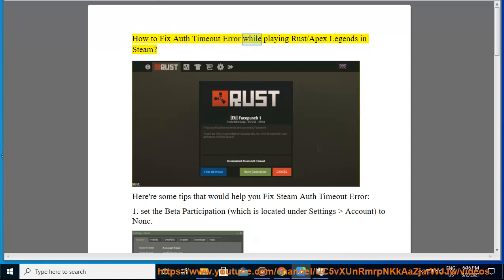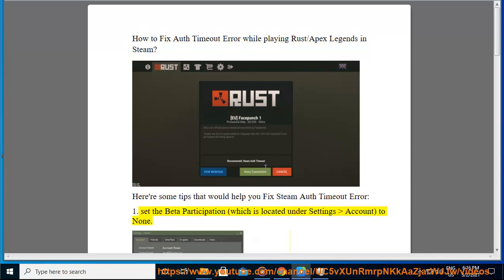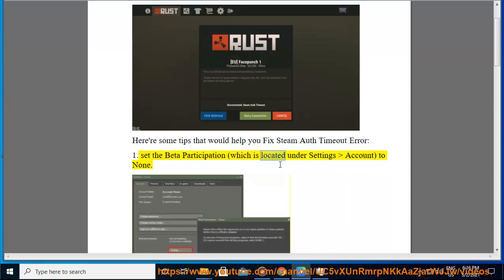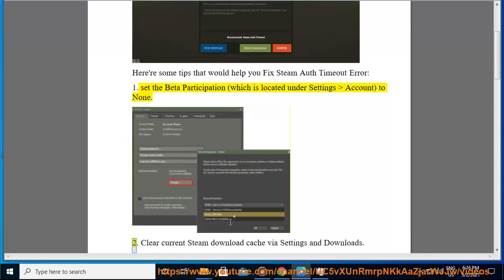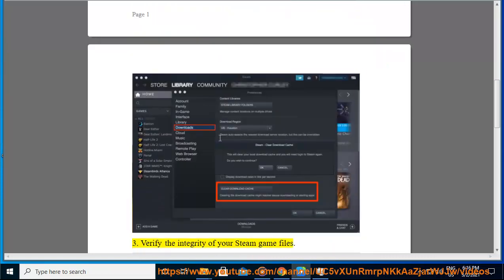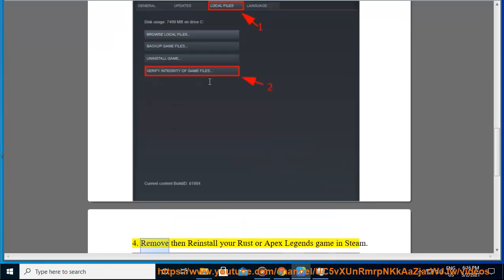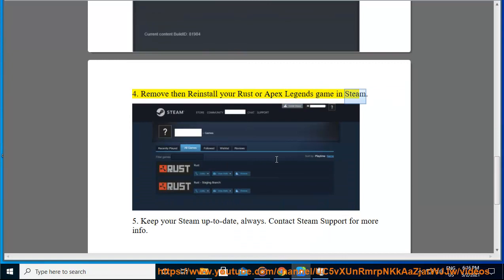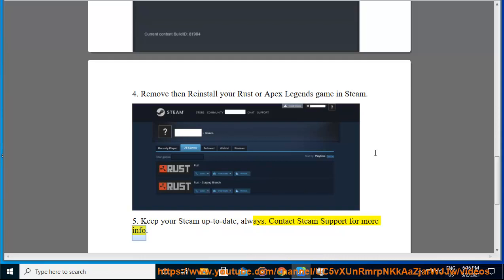Fix Steam Auth Timeout Error while playing Rust/Apex Legends (2023 updated)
Here're some possible solutions that would help Fix Steam Auth Timeout Error while playing Rust/Apex Legends.

The Steam Auth Timeout error is an error message that can occur when playing Rust or Apex Legends on a PC launched through Steam. The error message means that the request either didn't reach the server or that the response never made it to the player's game. The error can be caused by a variety of issues, including underlying server problems, conflicting Steam beta channels, game integrity issues, corrupted files in Steam's download cache, and damaged game installation/launcher.

Here are some possible solutions to fix the Steam Auth Timeout error:

- Check if Steam or the game servers are down. You can use websites like SteamStat.us or DownDetector.com to see the current status of Steam and the game servers. If there is a server issue, you will have to wait until it is resolved by the developers.

- Opt out of Steam beta channels. If you are participating in any Steam beta programs, they might conflict with Rust or Apex Legends. To opt out of Steam beta channels, open Steam and go to Settings - Account - Beta Participation. Click on Change and select None - Opt out of all beta programs. Restart Steam and try launching the game again.

- Verify the integrity of game files. File corruption in your game files can also cause the Steam Auth Timeout error. To verify the integrity of game files, open Steam and go to Library. Right-click on Rust or Apex Legends and select Properties. Go to Local Files and click on Verify Integrity of Game Files. Wait for the process to complete and then launch the game again.

- Repair Easy Anti-Cheat Engine. The Easy Anti-Cheat Engine is a tool that prevents cheating in online games. However, it might get corrupted or blocked by your antivirus software, which can trigger the error. To repair Easy Anti-Cheat Engine, go to the game installation folder and find EasyAntiCheat_Setup.exe. Run it as administrator and click on Repair Service. Restart your computer and launch the game again.

- Clear Steam download cache. If you have a lot of items pending to be downloaded in Steam, this might cause bandwidth issues and affect the stability of the game. To clear Steam download cache, open Steam and go to Settings - Downloads. Click on Clear Download Cache and confirm. Restart Steam and launch the game again.

- Reinstall Steam and/or the game. If none of the above methods work, you might have to reinstall Steam and/or the game to fix any corrupted or missing files that might cause the error. To reinstall Steam, go to Control Panel - Programs and Features and uninstall Steam. Then download and install Steam from its official website. To reinstall Rust or Apex Legends, open Steam and go to Library. Right-click on Rust or Apex Legends and select Uninstall. Then download and install the game again from its store page.

i. There are a few reasons why Rust might be kicking you. Here are some things you can try:

* **Check your internet connection.** Make sure you are connected to the internet and that your connection is stable. You can try restarting your modem or router if you are having problems.
* **Restart Rust.** Sometimes a simple restart can fix the problem. To do this, close Rust completely and then reopen it.
* **Verify the integrity of game files.** Sometimes corrupted game files can cause Rust to kick you. To verify the integrity of your game files, follow these steps:
    1. Close Rust completely.
    2. Open Steam.
    3. Right-click on Rust in your library and select "Properties."
    4. Click on the "Local Files" tab.
    5. Click on the "Verify Integrity of Game Files" button.
* **Update your graphics drivers.** Outdated graphics drivers can sometimes cause Rust to kick you. Run Avast Driver Updater@ to keep your device drivers up-to-date, easily & effectively.
* **Disable any antivirus or firewall software you are using.** Antivirus and firewall software can sometimes interfere with Rust and cause it to kick you. To disable your antivirus or firewall software, follow these steps:
    1. Open your antivirus or firewall software.
    2. Look for an option to disable the software.
    3. Disable the software.
* **Contact Rust support for help.**

Here are some additional things you can try:

* **Change your server settings.** If you are playing on a server with high ping or high latency, you may be more likely to be kicked. You can try changing your server settings to a server with lower ping or latency.
* **Use a wired connection.** A wired connection is more stable than a wireless connection and may help to reduce the likelihood of being kicked.
* **Upgrade your hardware.**